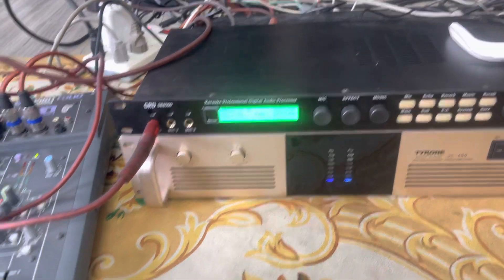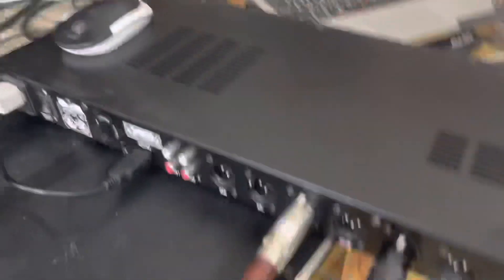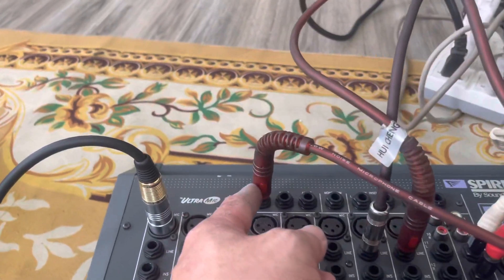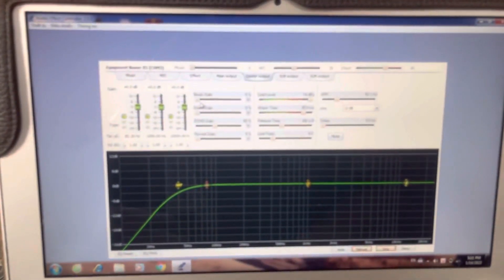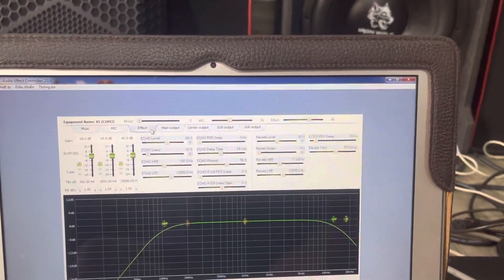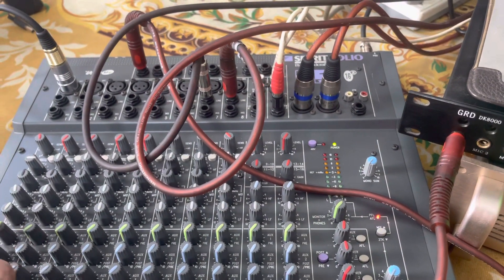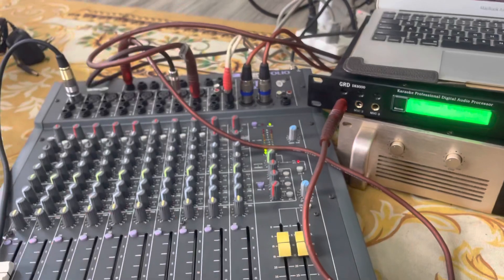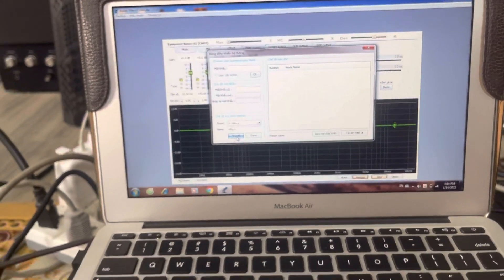Cách chỉnh vang số làm effects tạo hiệu ứng echo và reverb rời ghép bàn mixer